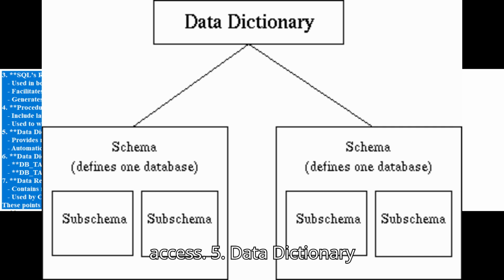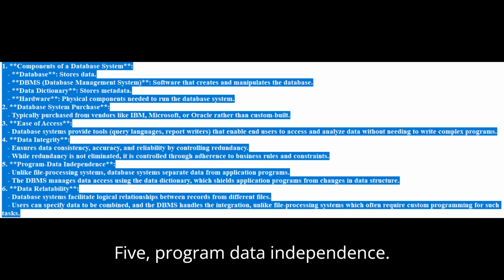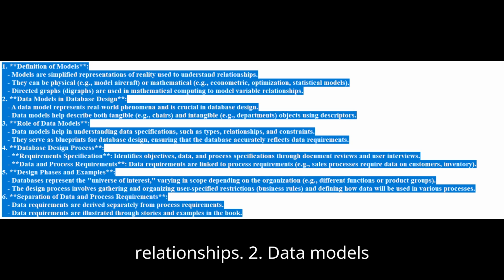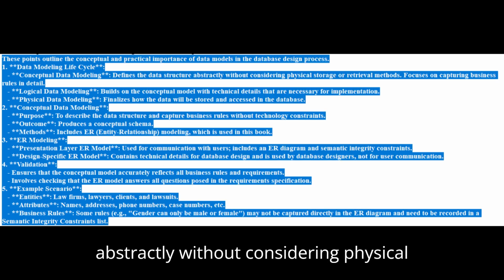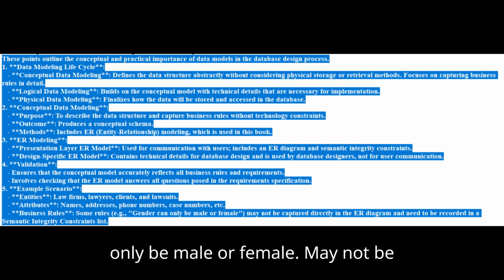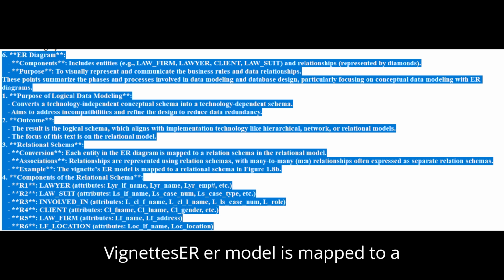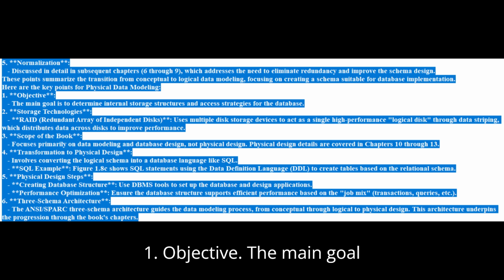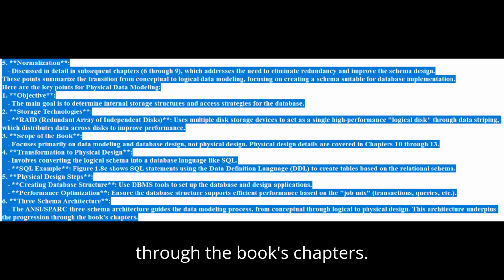DATABASE MODELING & DATABASE DESIGN SECOND EDITION PT.1B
CHEEKIN